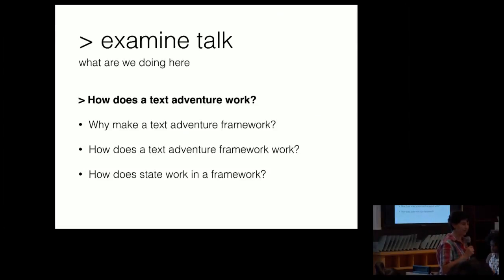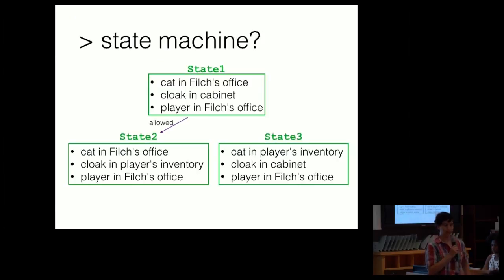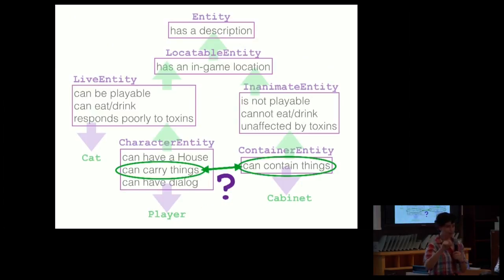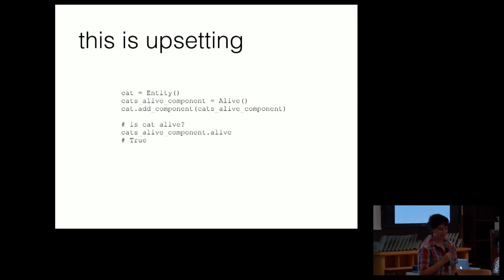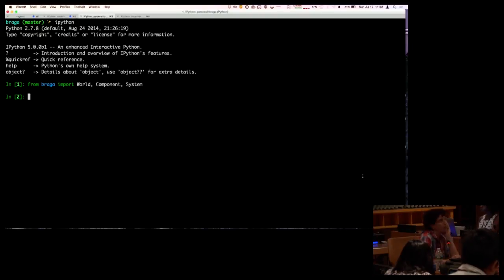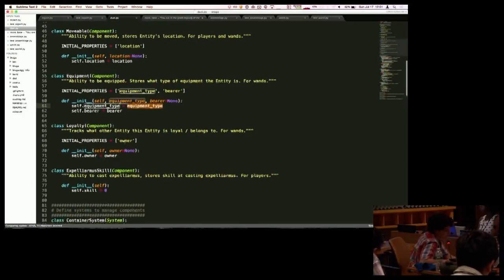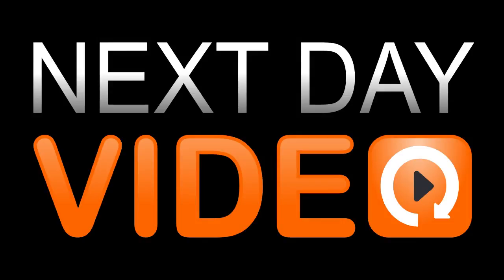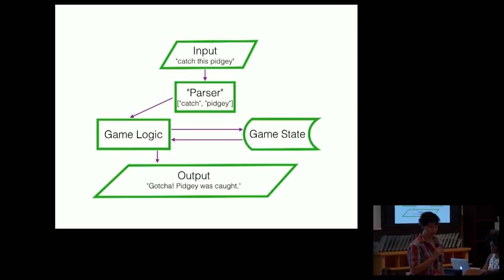Modeling State in Text Adventure Games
Katie Silverio Although text adventure games, like Colossal Cave Adventure or Zork, dont have graphics, they still.

Before the graphical adventure games, there was the text based adventure games. Also called Interactive Fiction Games, this was the genesis of a whole new genre of games that let the player.

Cool modern text adventure games. 0:00 - Lifeline 0:39 - The House Abandon 1:20 - Fallen London 2:10 - Device 6 3:05 - 80 Days.